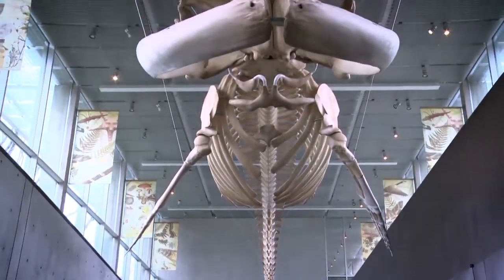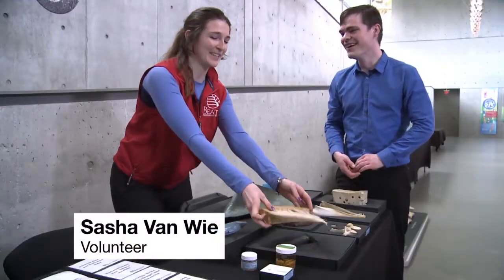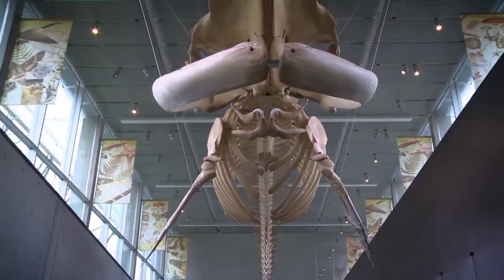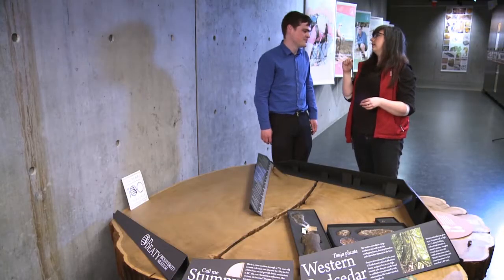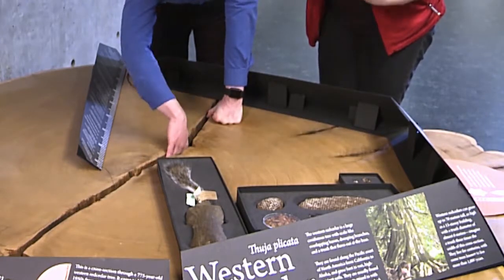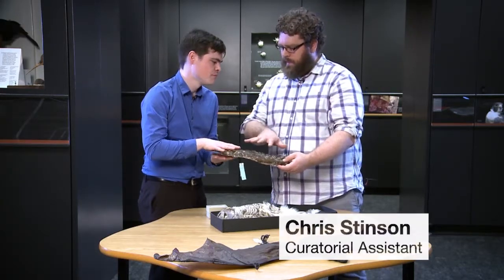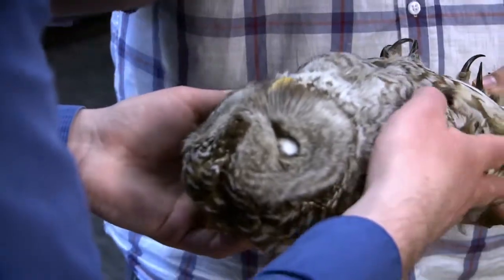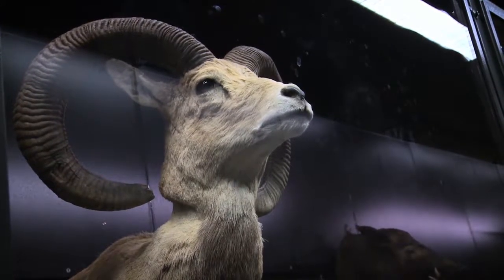Beaty Biodiversity Museum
AMI Vancouver's Grant Hardy takes an amazing tour of the Beaty Biodiversity Museum at the University of British Columbia, which is full of very tactile flora and fauna experiences.